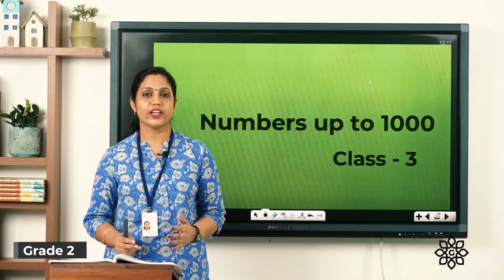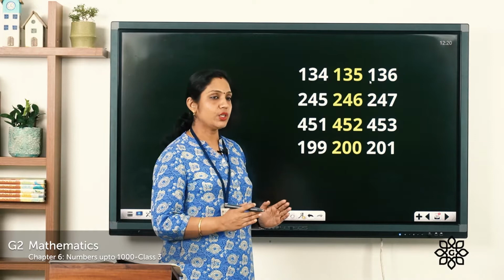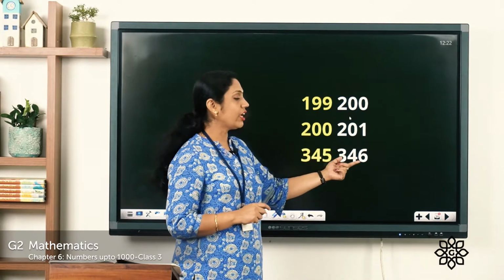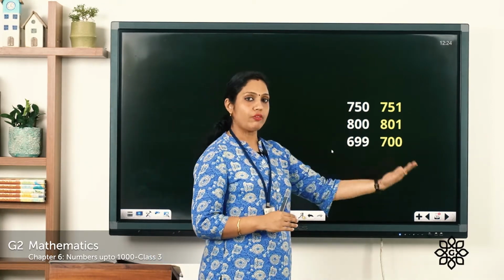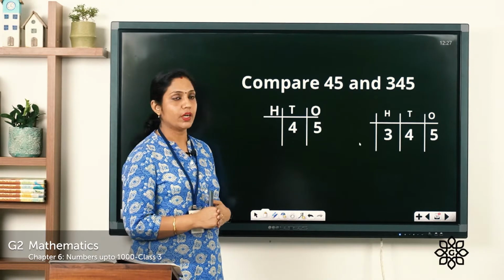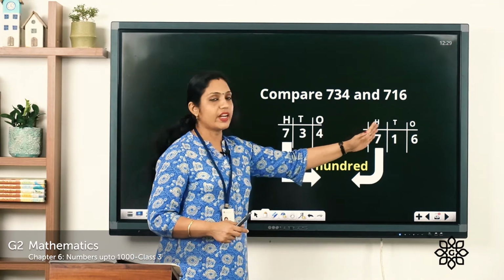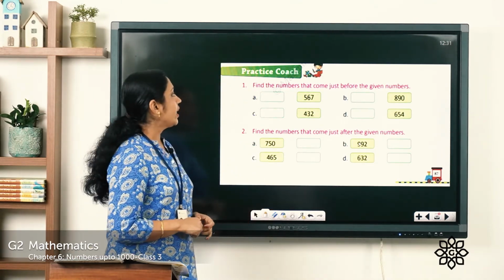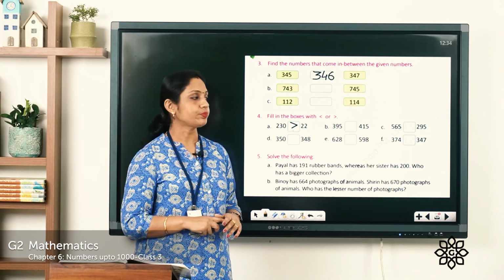Grade 2 Mathematics Chapter 6 Class 3 Numbers before, after and inbetween and Comparing numbers